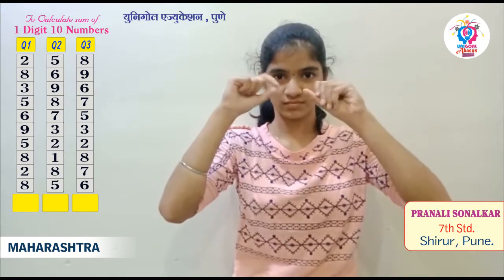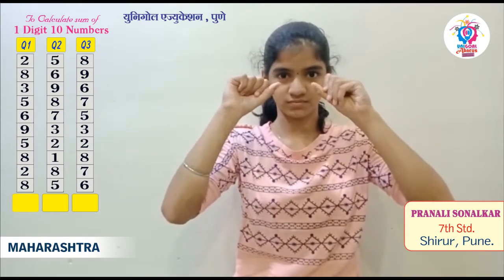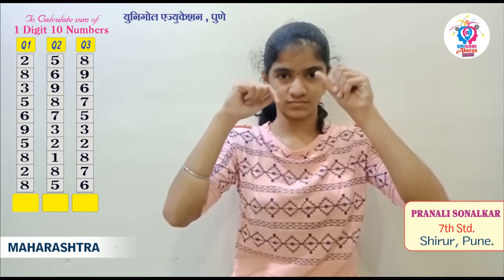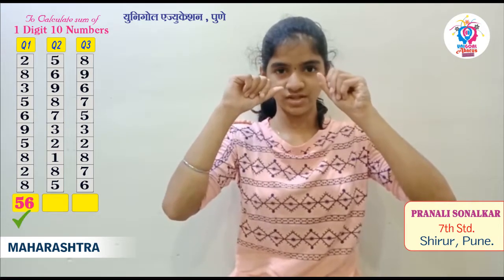ABACUS LEVEL - 2 : 1 Digit 10 Numbers, Performance of PRANALI SONALKAR.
Unigoal Education, Pune
Top Abacus franchise Network in India. Top Abacus franchise Network in Maharashtra. Low Cost Abacus Franchise Best Abacus & Rubiks Cube Organization. Top Abacus franchise Network in Pune.